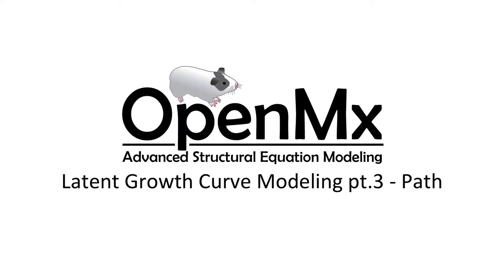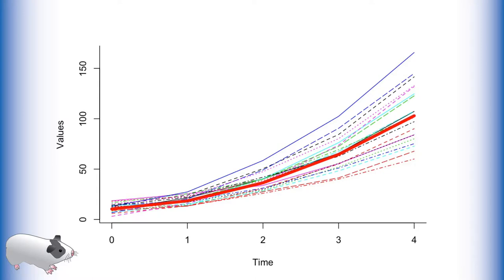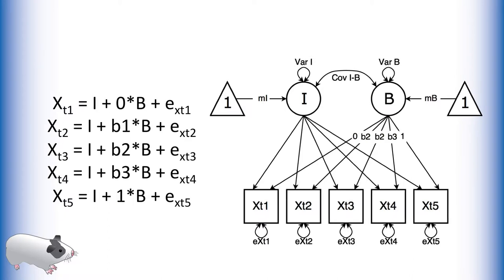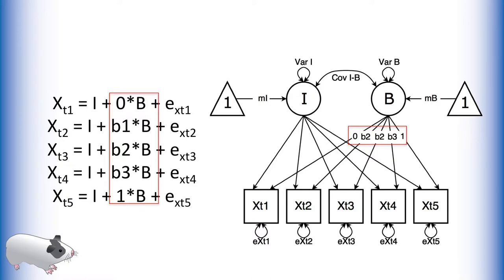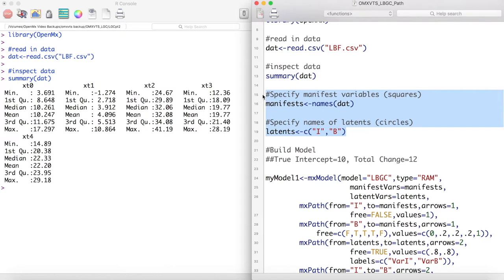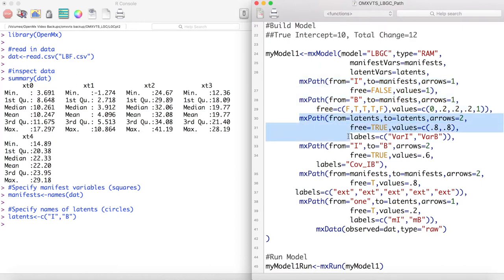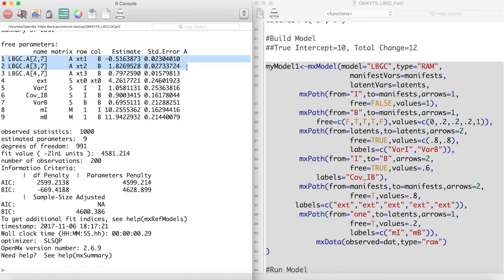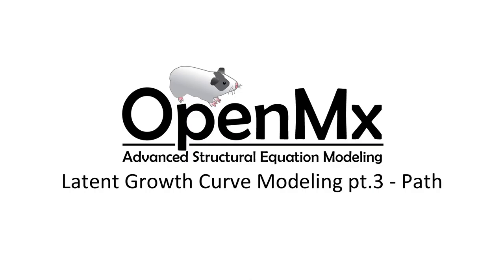SEM Intermediate - Path Modeling - Latent Growth Curve pt.3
In this video you will learn latent basis growth curve modeling in OpenMx.